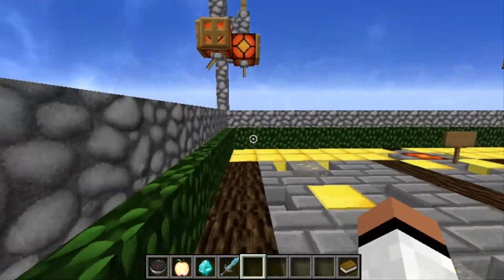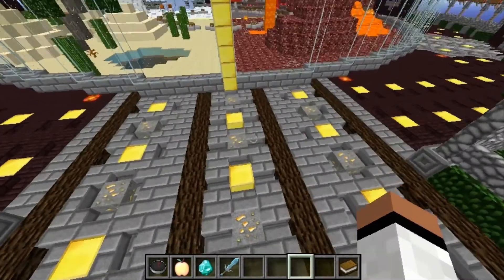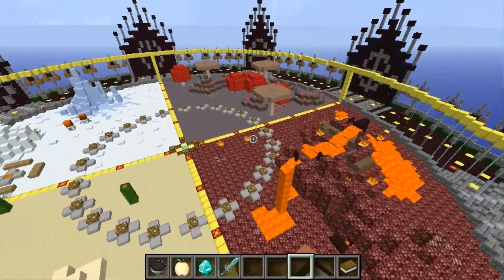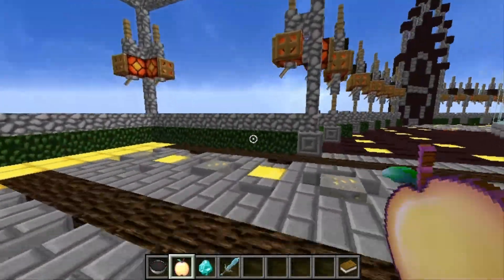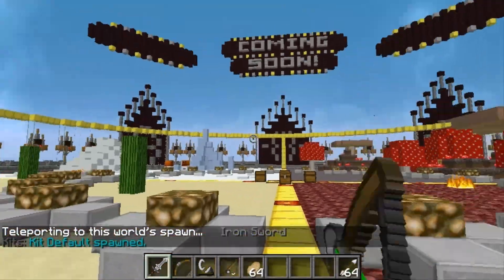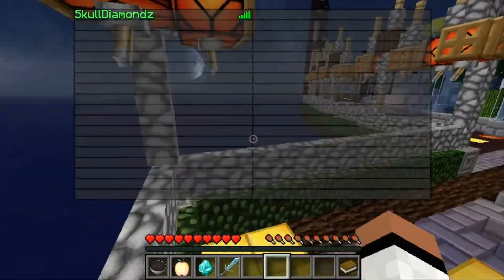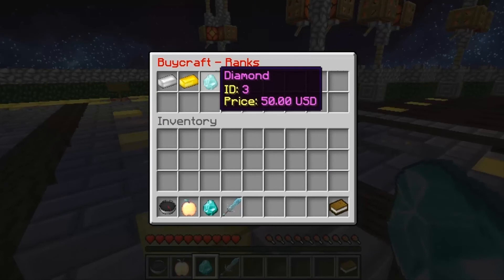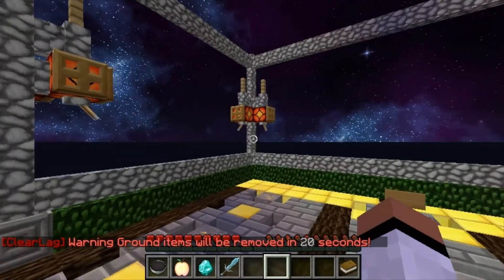100 Subscriber Giveaway! (Closed) - Minecraft Server Update 1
So I am co-owning a server, called Gapple Craft. The ip is below. Make sure to check it out!

1. Only enter once please, only one account.
3. Must like this video.
Good luck!
Deadline is October 21st, 2014